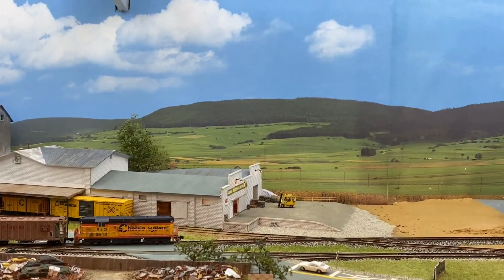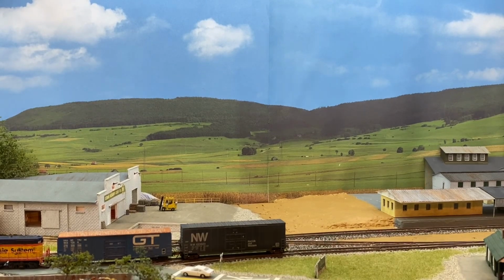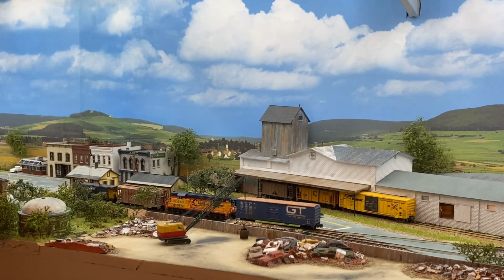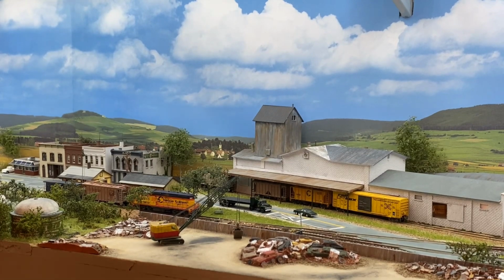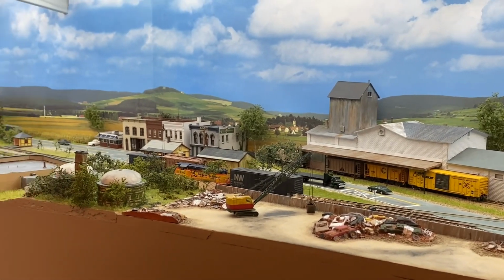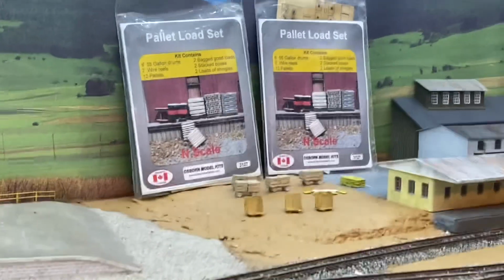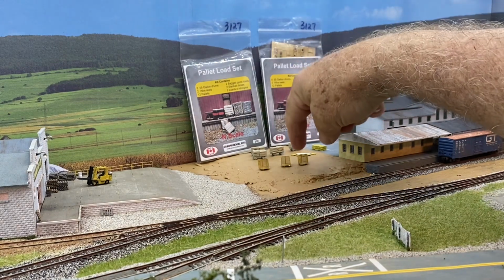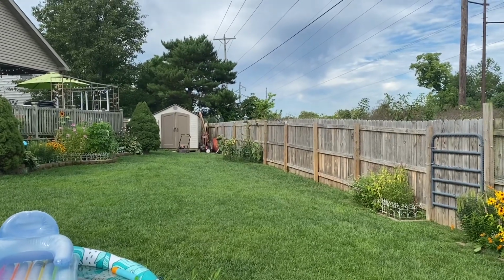July 31, 2022, switching Ohio Firebrick on my N scale switching layout.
Part 4 of the latest operations video, switching Ohio Firebrick in N scale.